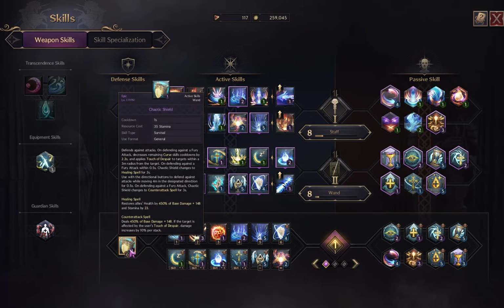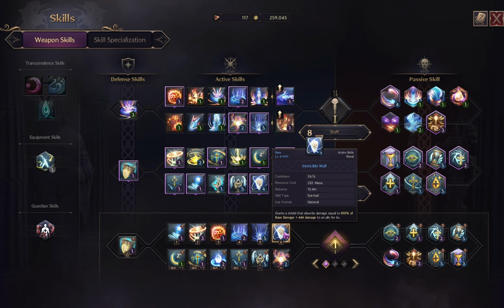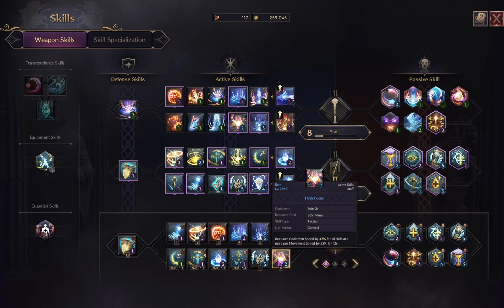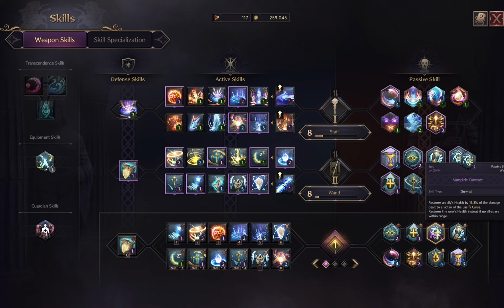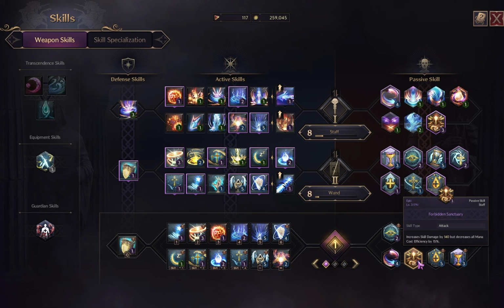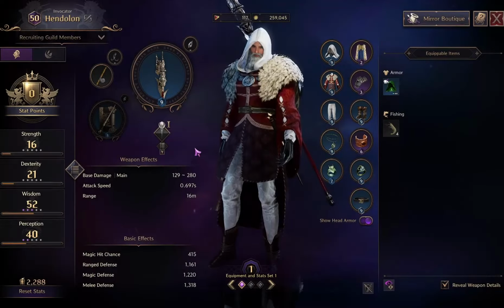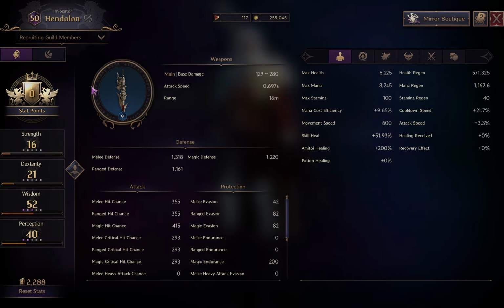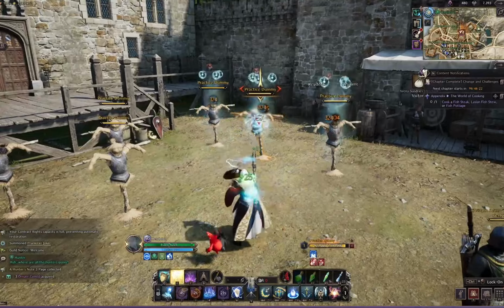Ultimate Healer Build Guide for Throne & Liberty - Best Skills and Playstyle Tips!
In this video, we dive deep into the ultimate Healer build for Throne & Liberty! Whether you're just starting or aiming to support your team in end-game dungeons and raids, this guide covers everything you need. Discover the best skills, gear, and strategies to maximize your healing potential and keep your party alive in the toughest battles. Perfect for leveling up your healer class efficiently and optimizing for support roles in PvE and PvP. Join me as I share pro tips and gameplay insights tailored for any healer looking to dominate the support role!